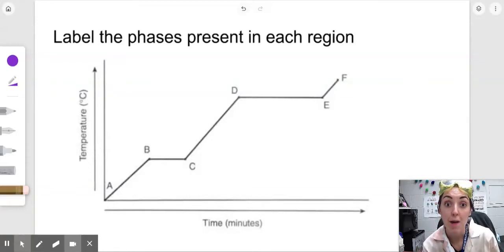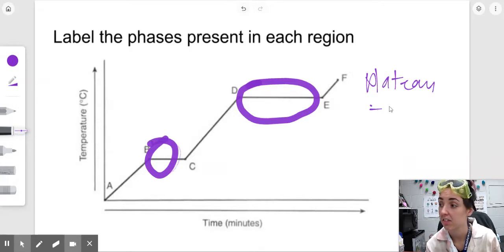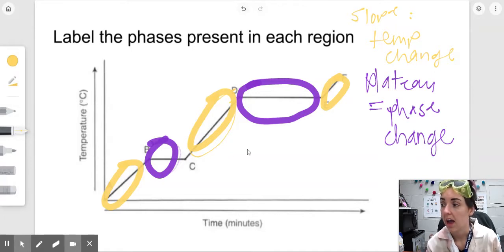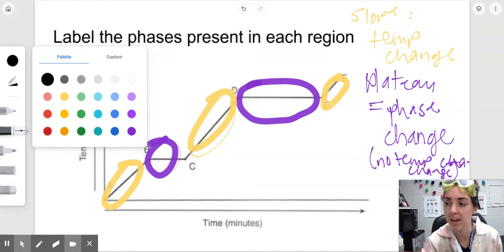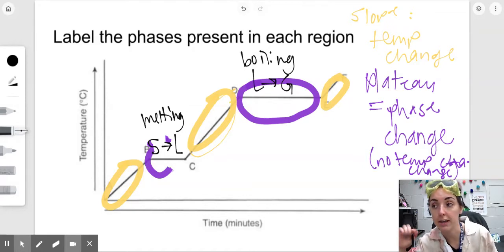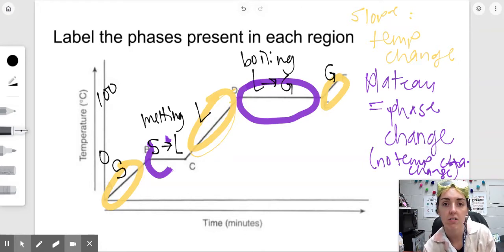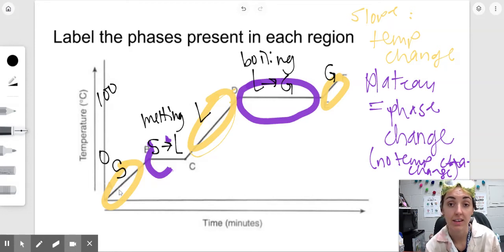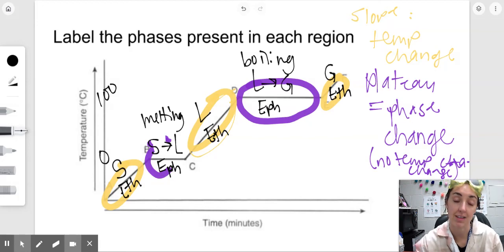3.4 - Temperature-Time Graphs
Example of what phase changes and temperature changes look like on a temperature-time graph